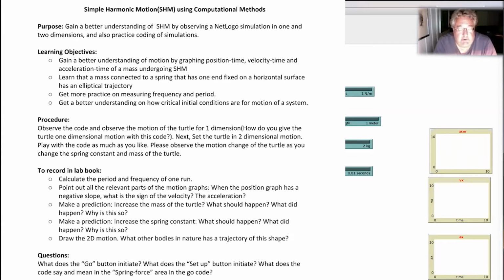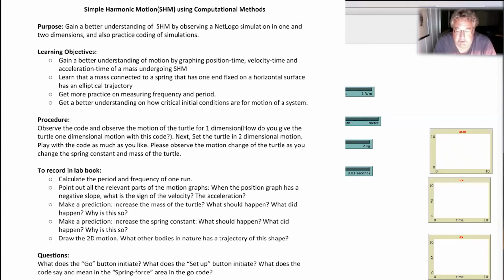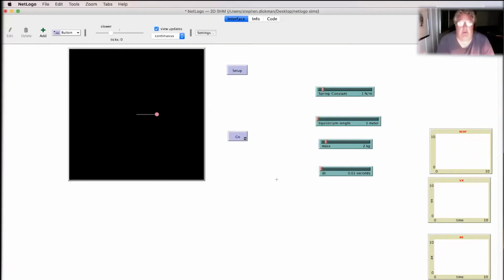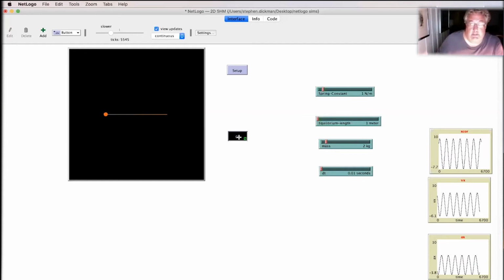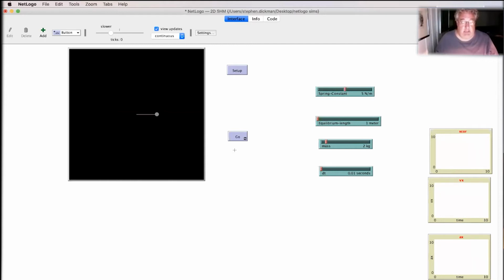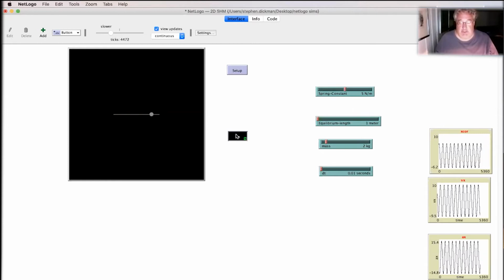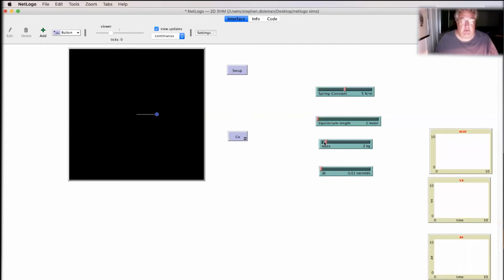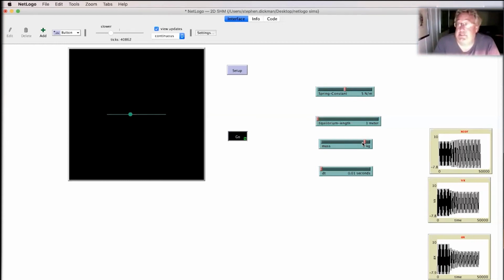AP Physics 1 Mechanics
An overview of curricular materials developed for AP Physics 1 lessons on Mechanics, co-designed by Steve Dickman.